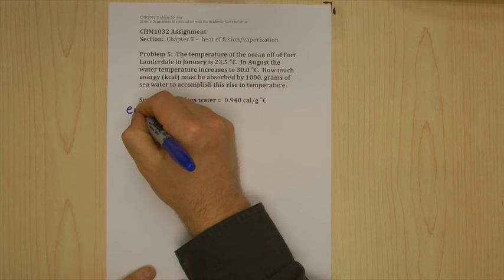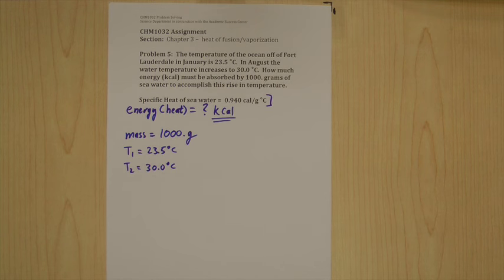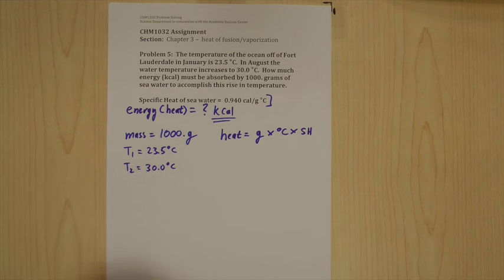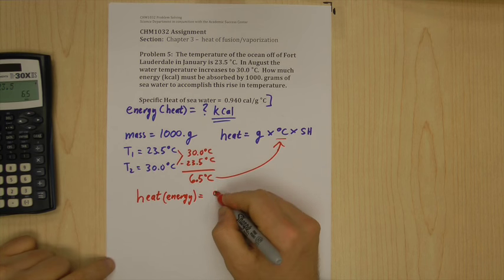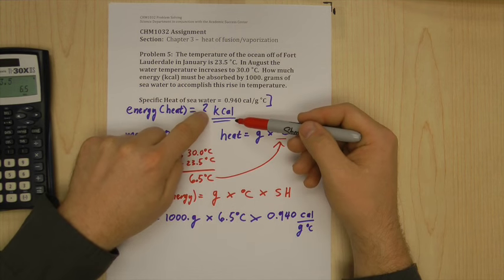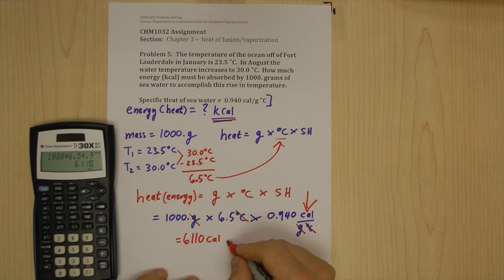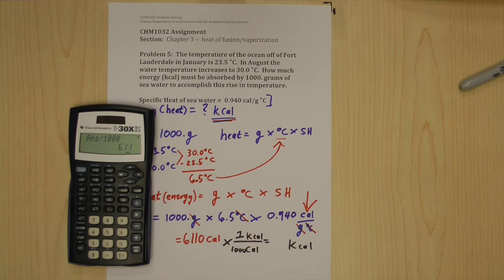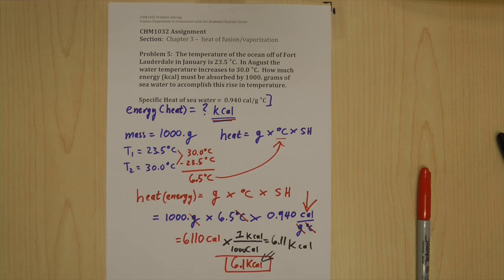chapter 3 problem 5